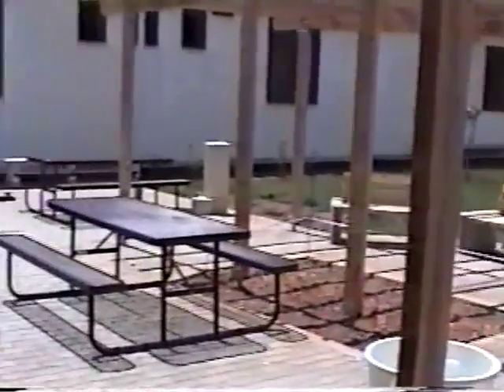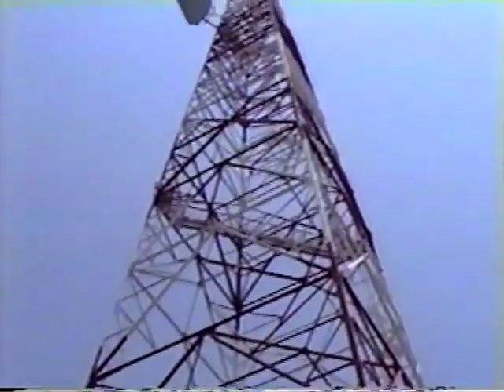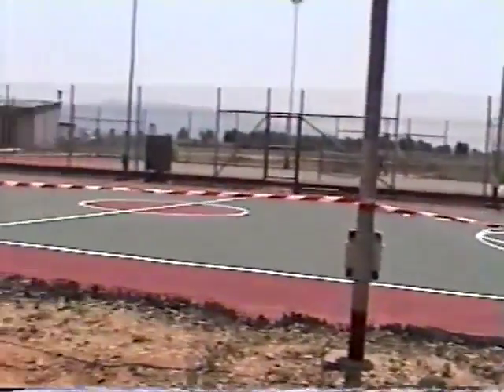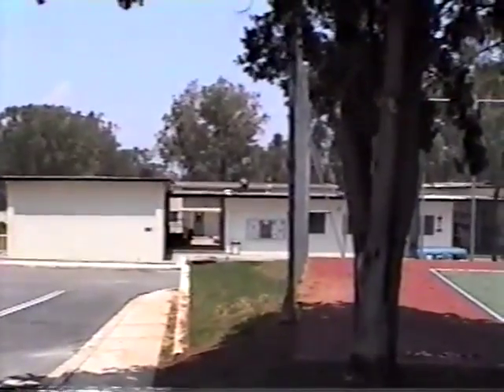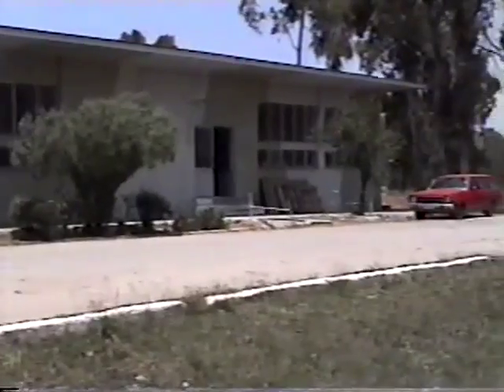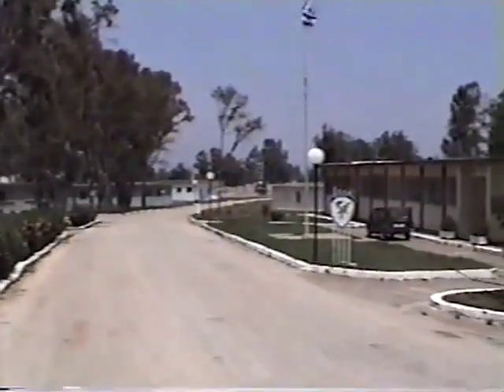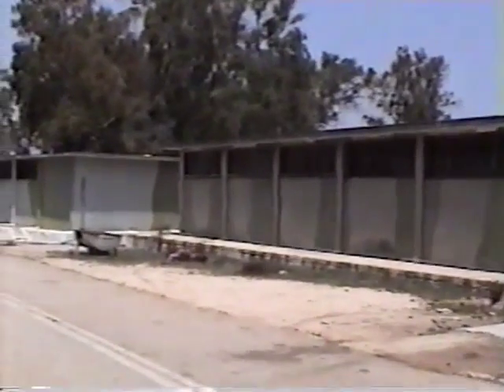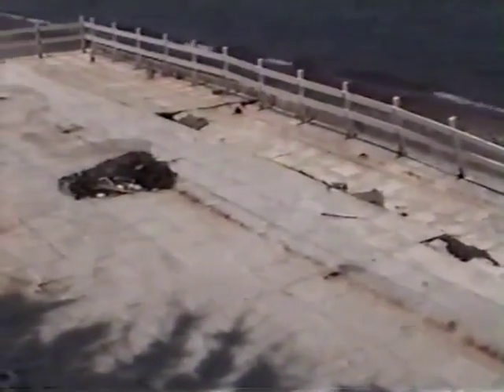A complete walk around Araxos Air Base Greece 1998 part 2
This was a complete walk around Araxos Air Base Greece in 1998. This base at the time was being renovated.  The base was small but we had some of the best times. I should have video taped during the   summer months when the area were filled with tourist.  This taped in April pf 1998.